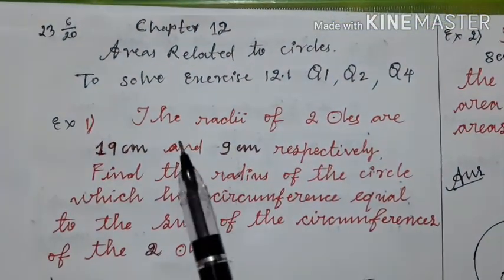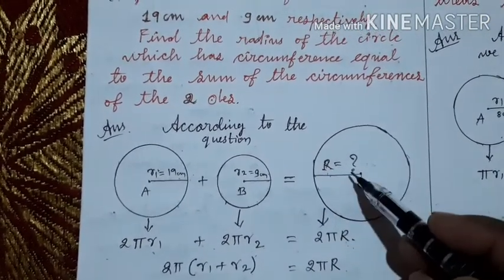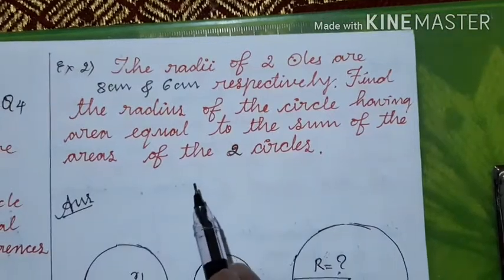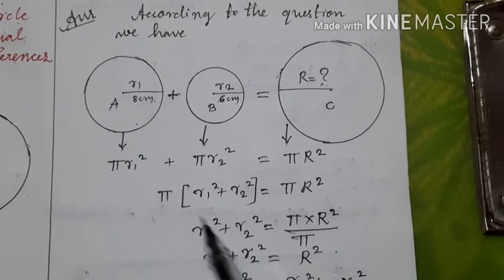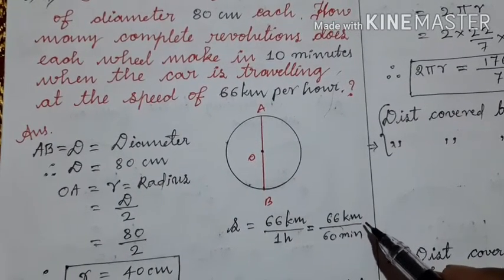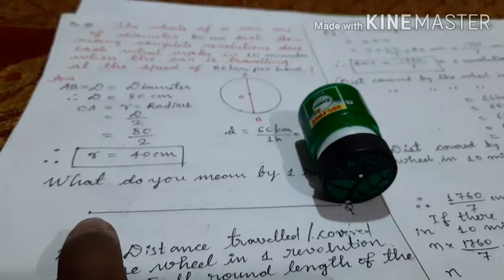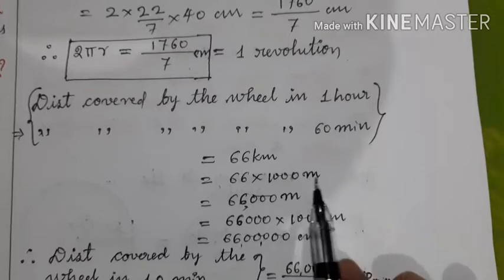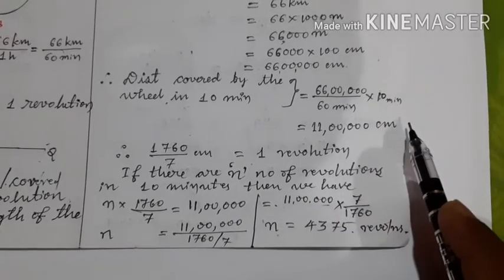Dr.JSNavali/10thMathsCBSE/To solve Exercise number 12.1 Q1,Q2,Q4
Dr.JSNavali/10thMathsCBSE/Chapter 12/Areas related to circles/To solve Exercise number 12.1 Q1,Q2,Q4